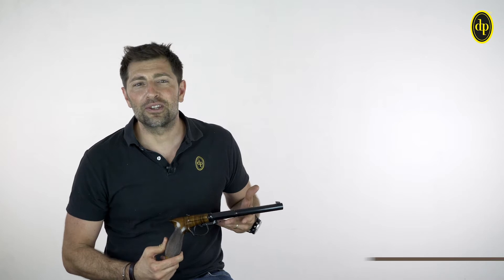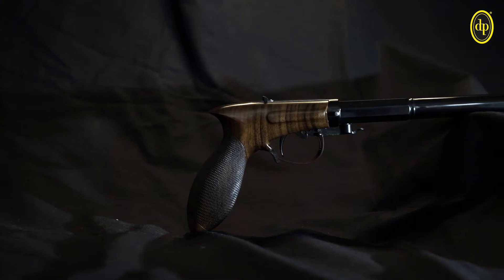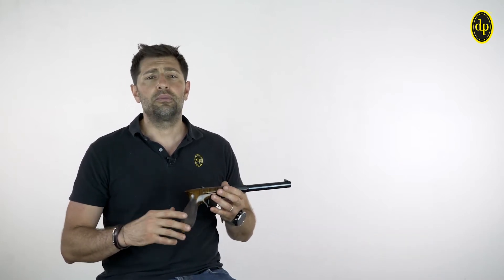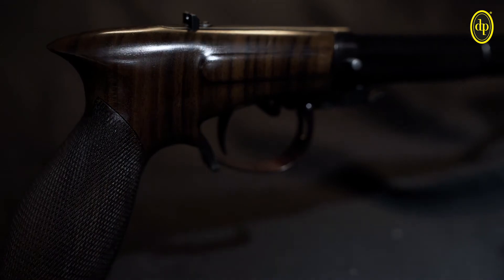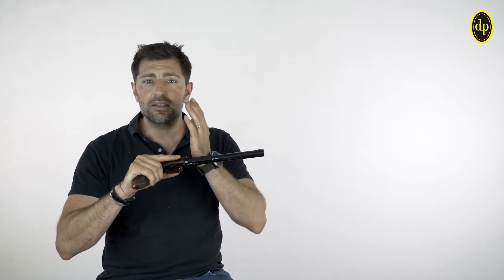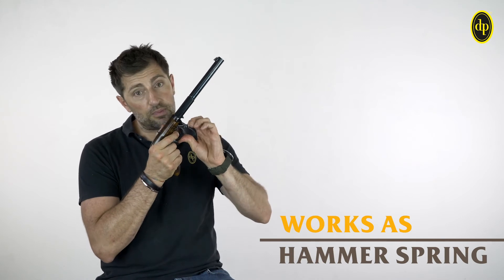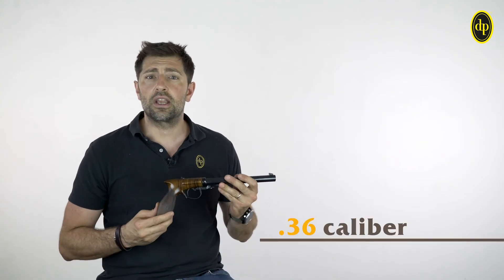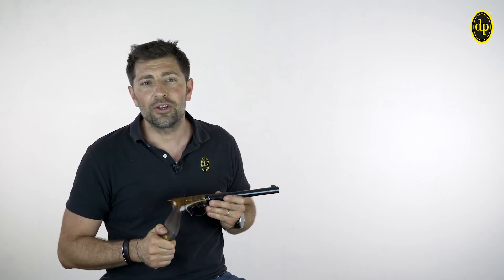COOK UNDERHAMMER - S.378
Essential, handy and very well balanced, important features for a target pistol, introduced with the aim of taking our shooters to the highest step of the podium.

Faithful reproduction of a fine nineteenth century gun, therefore in line with the M.L.A.I.C rules, it is appreciated thanks to an ergonomic grip of walnut, with an easily removable barrel, locked to the frame by a conical hardened pin tightening the two parts. The trigger guard is the main spring, activating the underhammer percussion system. The rear sight is adjustable in elevation and the front sight is windage adjustable.